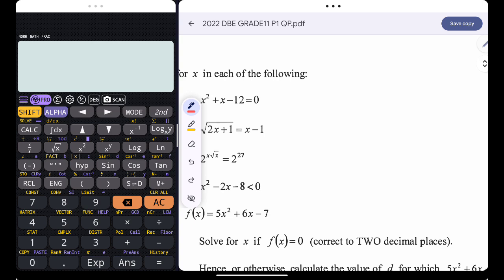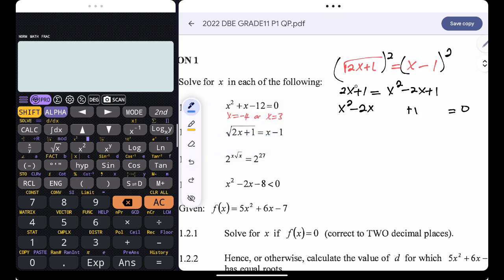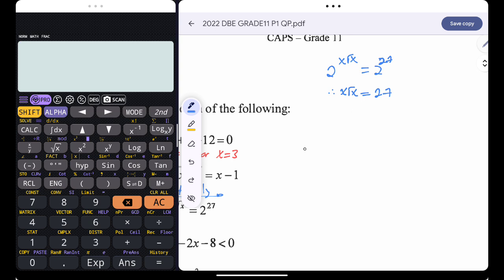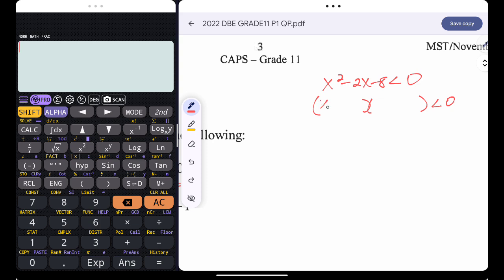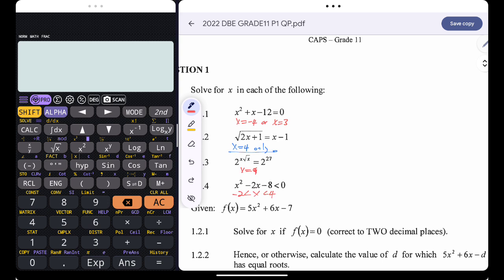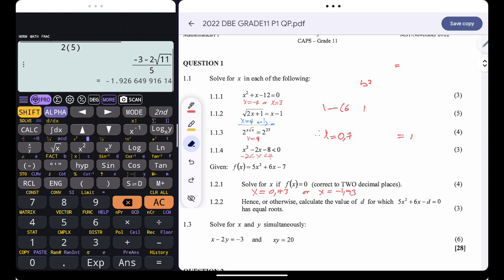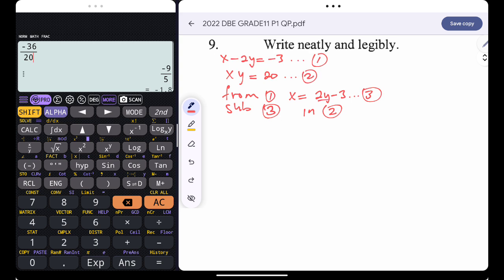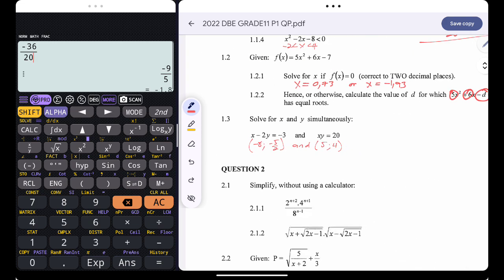GRADE 11 |DBE| NOVEMBER 2022 | MATHS P1 | WISKUNDE V1 | MEMORANDUM | ALGEBRA | QUESTION 1.